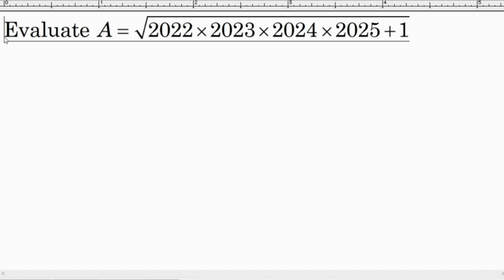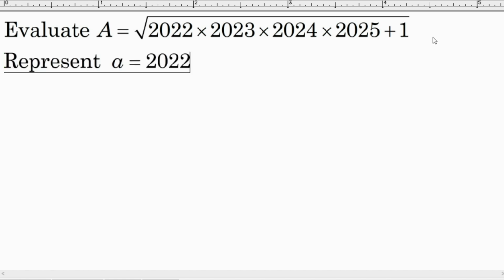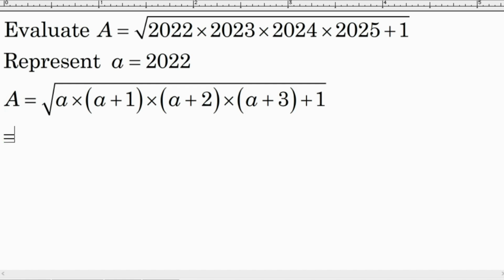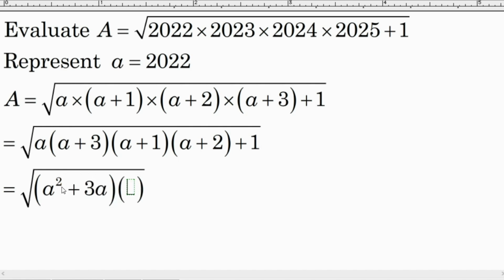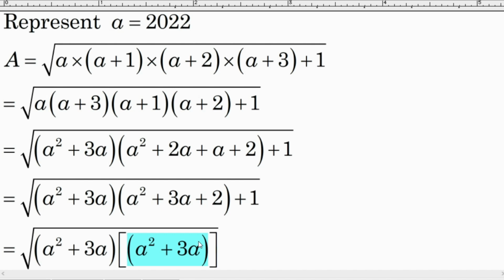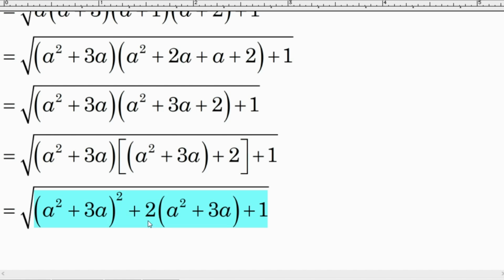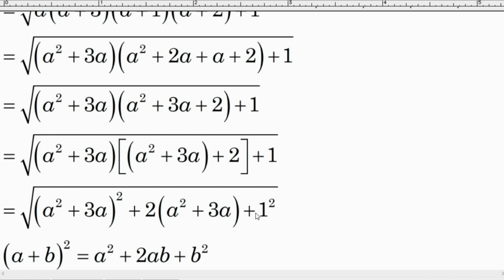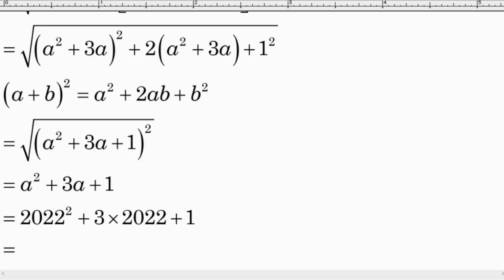Evaluate A l Mr. K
Hi everyone, this is my channel to make you laugh and enjoy new knowledge.